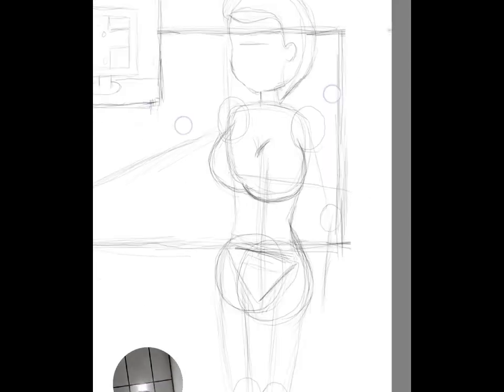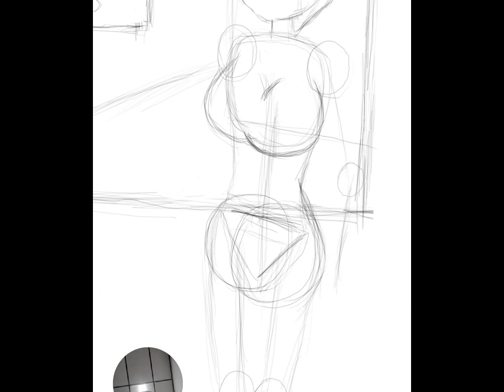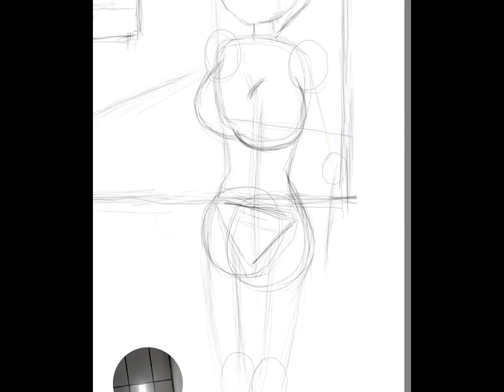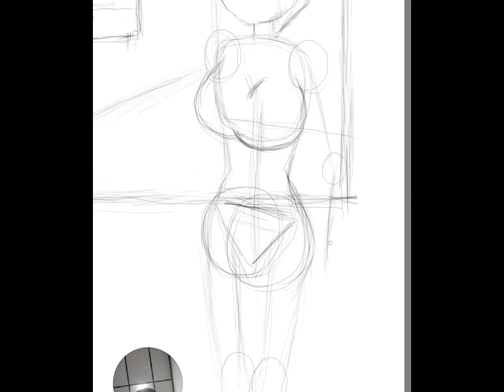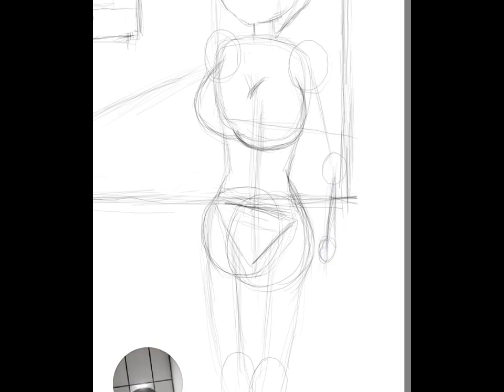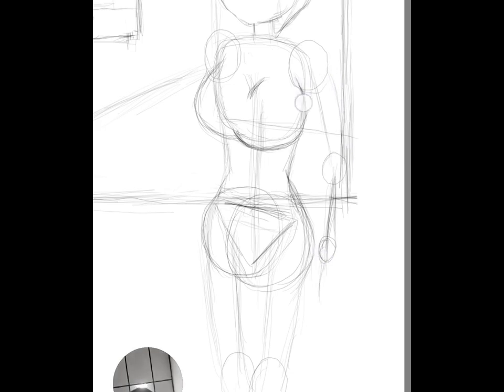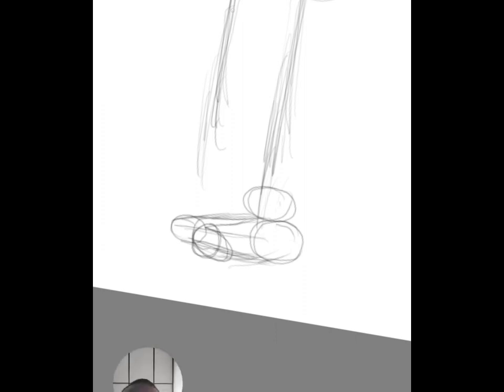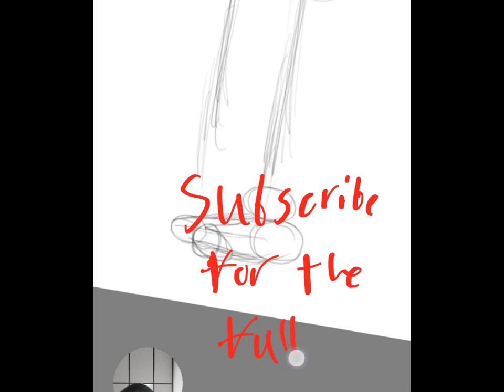ART AND TALK: how to make a long lasting character